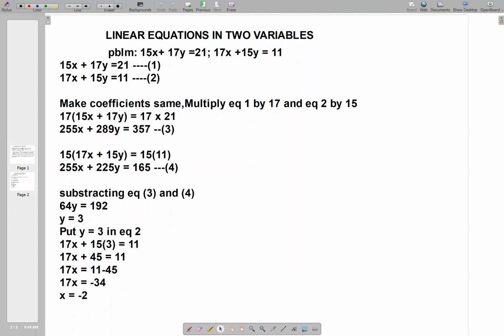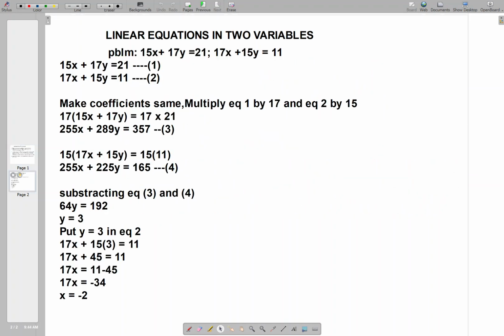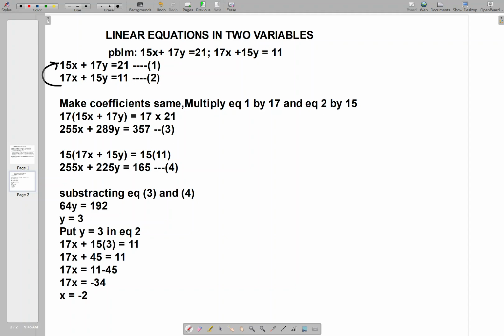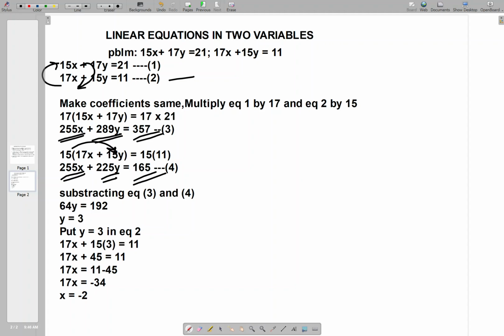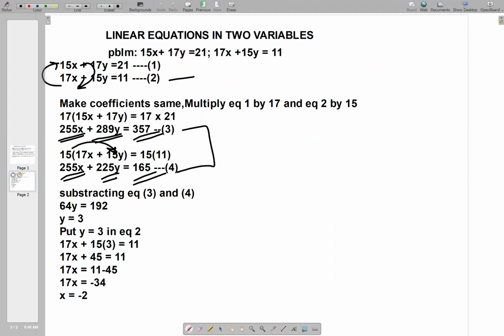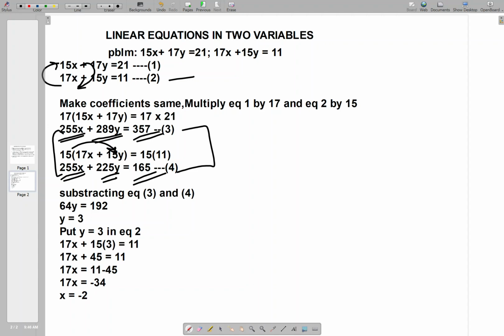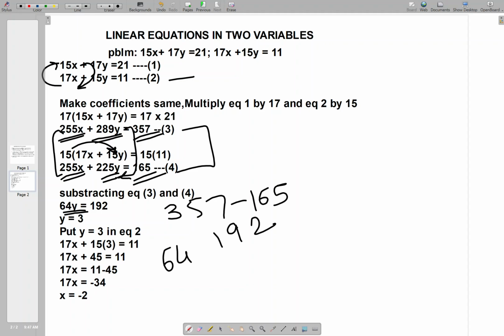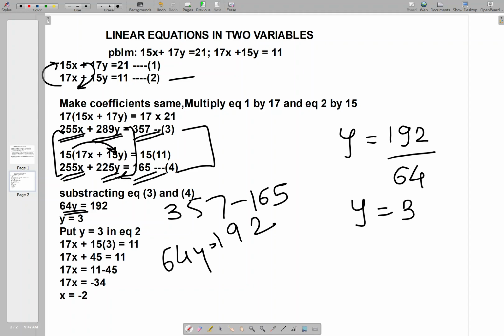how to solve linear equations in two variables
In this video, I’ll be teaching you the easy steps to solve linear equations ax+by =c  an essential thing to learn in Math.
In this tutorial, we will go over a basic Algebra concept where I will be
teaching you every single step to solve linear equations and the steps and tricks to learn them.
This video may also help you learn linear functions in Algebra, graphing linear equations and also systems of linear equations.
I hope this Algebra video about linear equations can help you learn this concept, from Grade 9 to Grade 12 in High School.